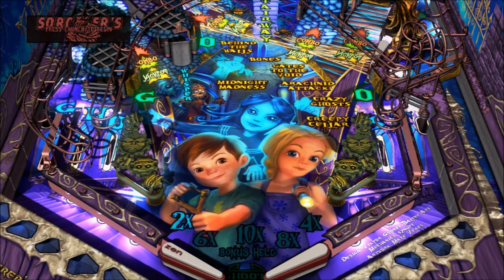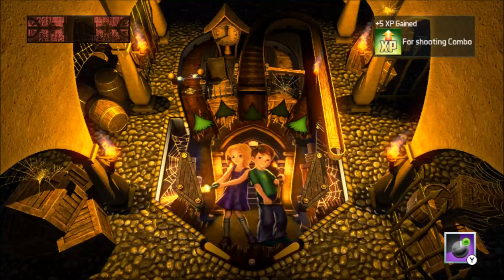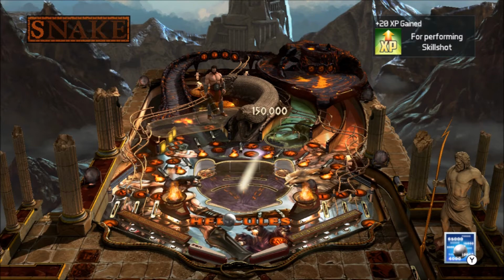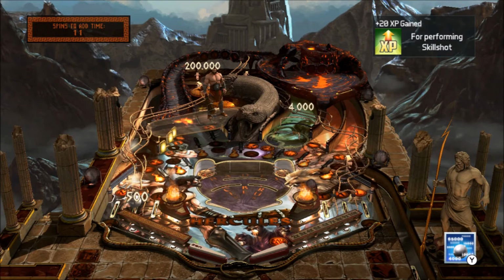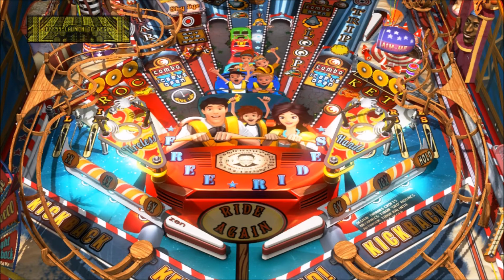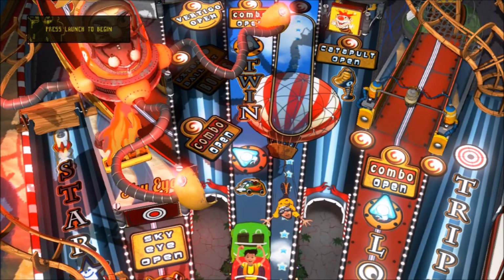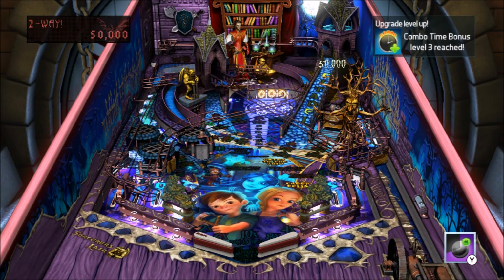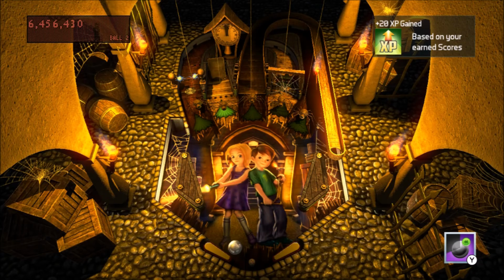Pinball FX3 (Nintendo Switch) Review